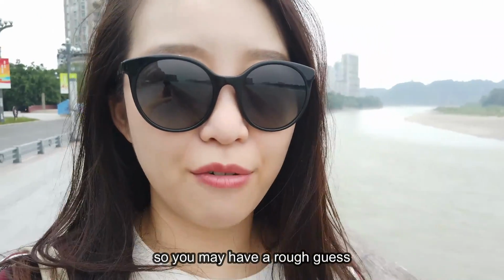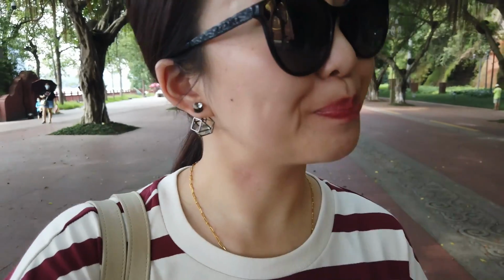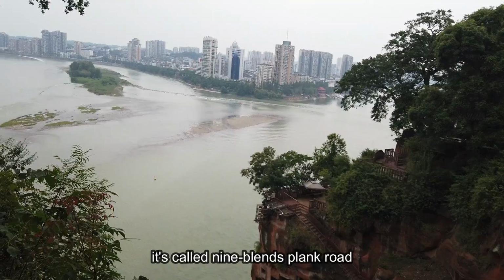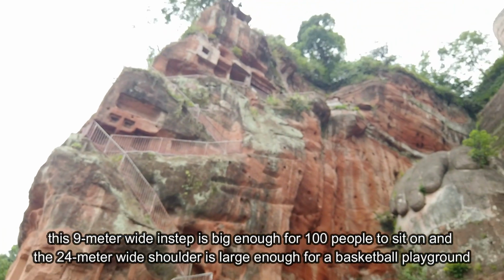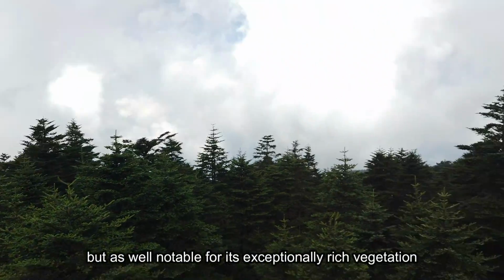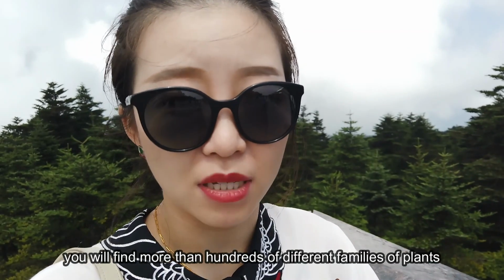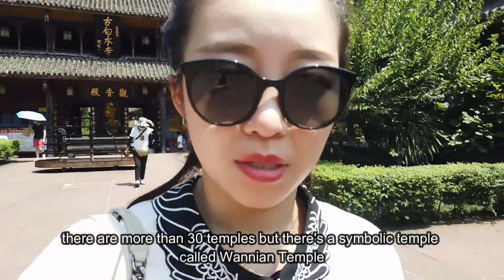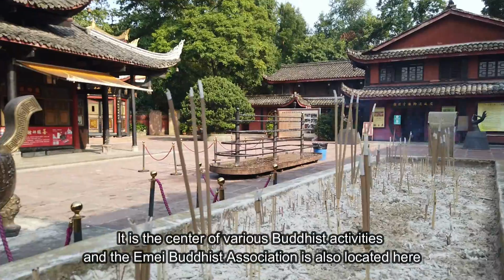E5 Lin's Adventure in China | Giant Buddha | Mount Emei | Sichuan Leshan | UNESCO | World heritage